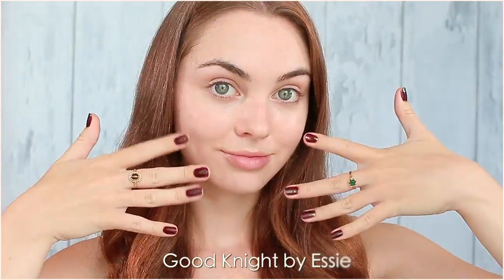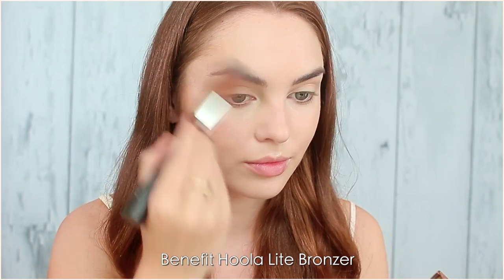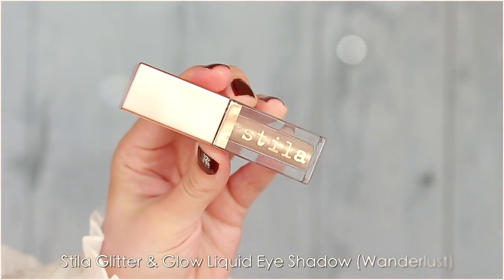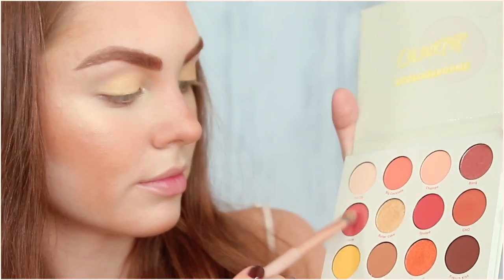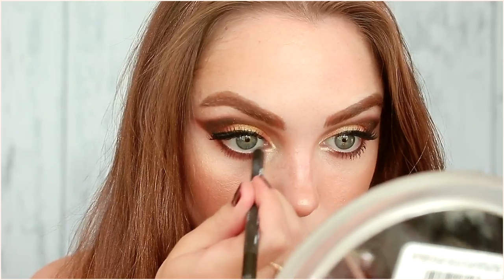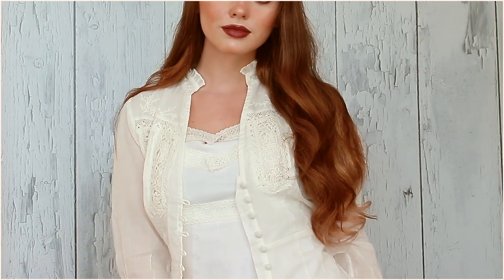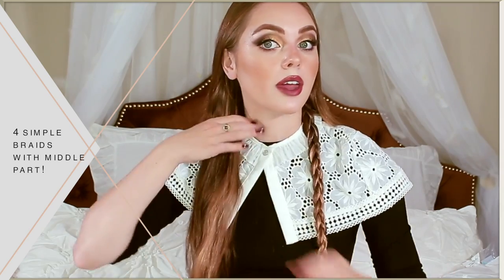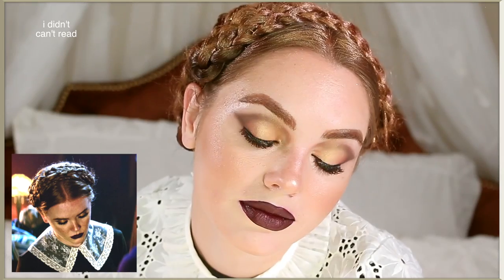the WEIRD SISTERS makeup & hair tutorial | chilling adventures of sabrina (CAOS)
Hey it's Jackie, &  thumbs up if you enjoyed this Chilling Adventures of Sabrina WEIRD SISTERS Makeup & Hair Tutorial! Gotta love Evil Queen Prudence, Agatha & Dorcas. I loved all the witches styling, but chose to emulate Abigail Cowen as Dorcas as you guys seem to love when I recreate red headed Characters lol! Comment below your fav character from CAOS and thumbs up if you want to see a Sabrina Spellman Get The Look as well... love Harvey & Sabrina & the sabrina riverdale mentions lol.

M a k e u p    P r o d u c t s    U s e d
Good Knight by Essie
MAC Strobe Cream & Benefit Porefessional

Benefit Hello Happy Foundation (1)
+ The Body Shop Lightening Drops
Benefit Boi-ing Hydrating Concealer (1)

Benefit Goof Proof Brow Pencil (3.5)
Colourpop Yes, Please! Palette
Rimmel London Maxi Blush in Sweet Cheeks
Becca Moonstone
Stila Glitter & Glow Liquid Eye Shadow (Wanderlust)
MAC Brushstroke Liner in Brushblack

MAC Retro Matte Uniformly Fabulous

L'Oreal Colourista Spray in Gold & Rose Gold

O u t f i t    I n s p o
Top from Free People in stores, Brandy Dress
Black dress from Forever21
Lace Collar I wore

If you're reading this comment, "IT WAS AGATHA!"